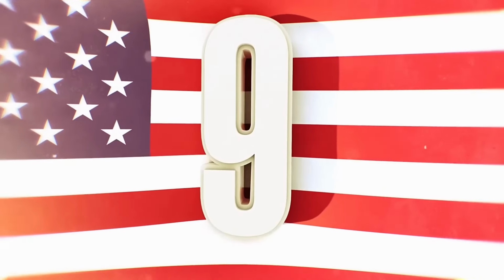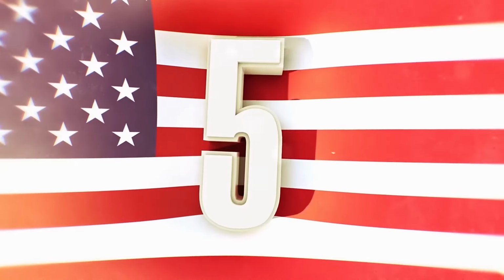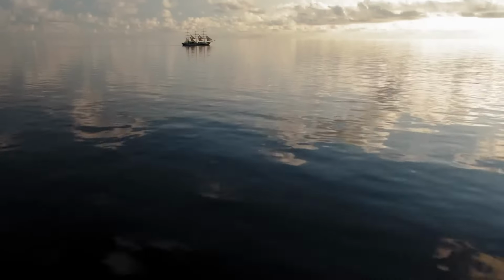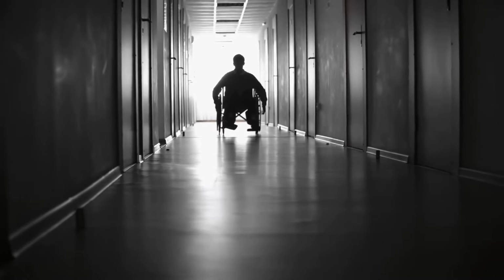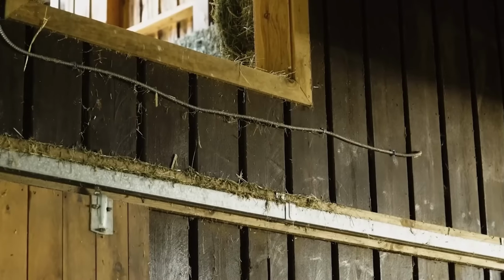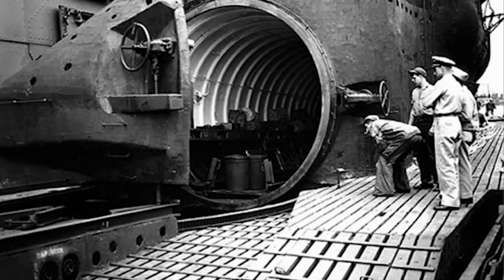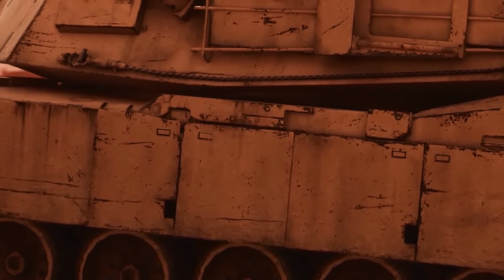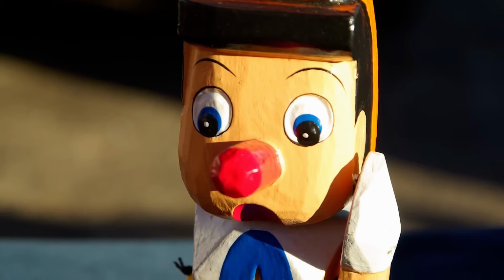Most Incredible Abandoned Ships & Other Mysterious Discoveries